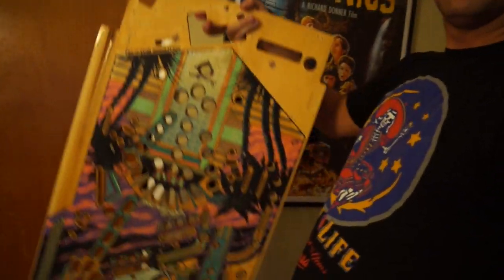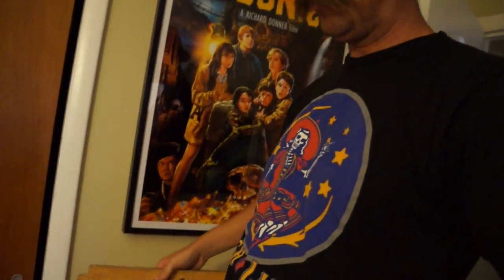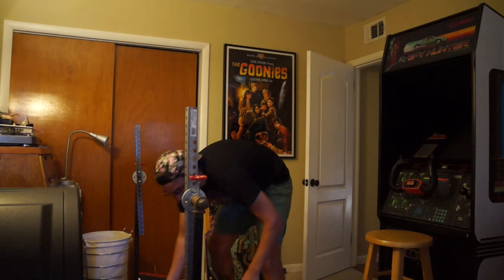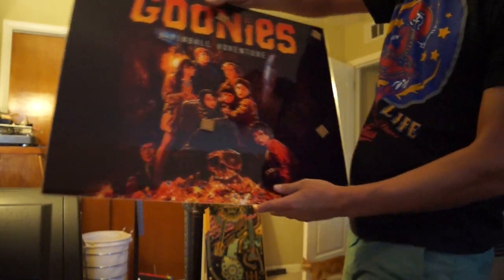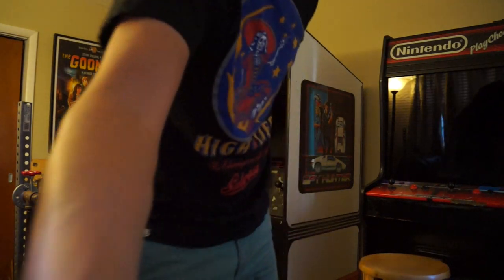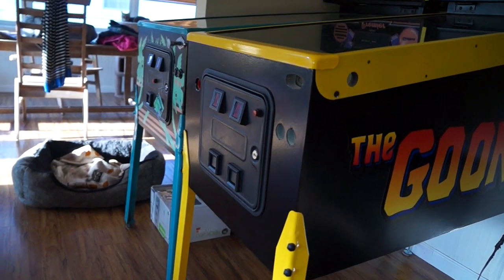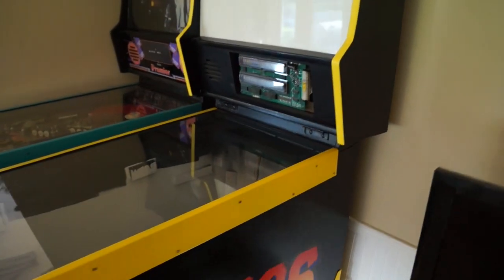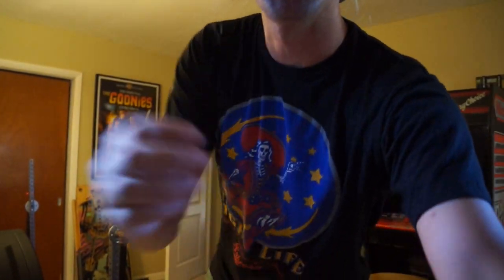Goonies Pinball Artwork Update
New development!  I just received my first shipment of art from Rich at This Old Game.  The backglass and sideart arrived.  Yes!